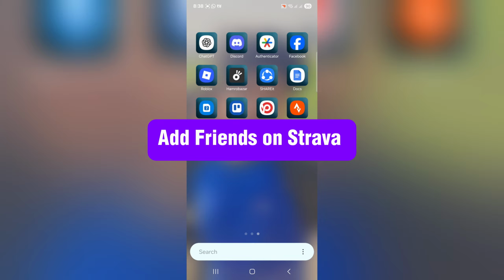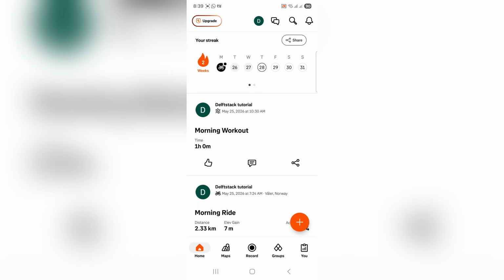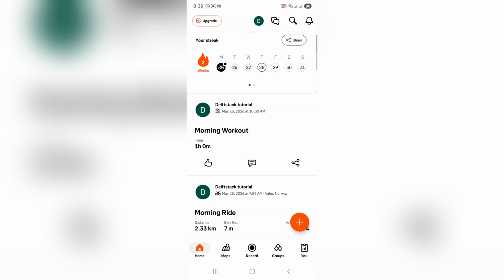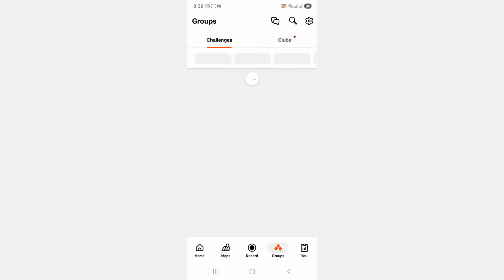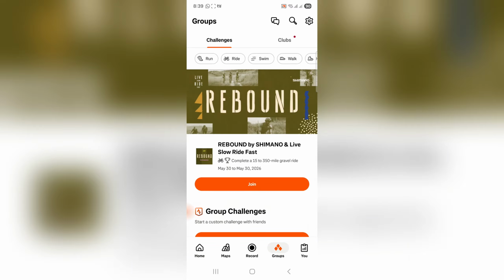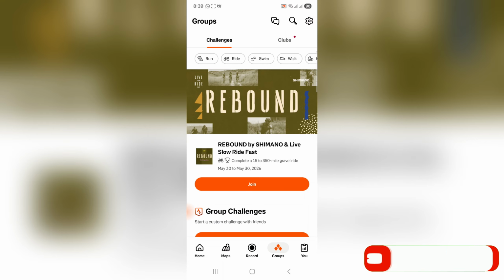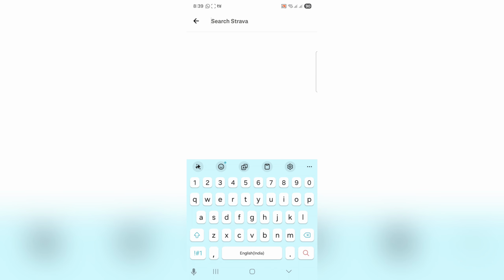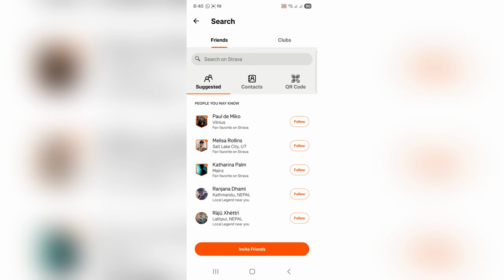How to Add Friends on Strava | Connect & Follow Users (Step-by-Step Guide)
In this DelftStack tutorial, we'll learn how to add friends on Strava. You can connect with other users using search, contacts, Facebook, or QR codes and start following their activities.

🔹 What You'll Learn in This Video:

✅ Open Strava app on your phone
✅ Go to Groups tab
✅ Use search to find users
✅ Add friends via contacts or Facebook
✅ Send follow requests on profiles
✅ Accept and manage friends list

📌 Timestamps

⏱ 00:00 - Introduction
⏱ 00:10 - Open Strava App & Home Screen
⏱ 00:37 - Go to Groups Tab
⏱ 00:52 - Use Search to Find Friends
⏱ 00:59 - Add Friends via Contacts / Facebook / QR
⏱ 01:13 - Send Follow Request & Connect

Adding friends on Strava helps you stay motivated, compare workouts, and share your fitness journey. This guide shows all the ways to connect with people and build your Strava network.